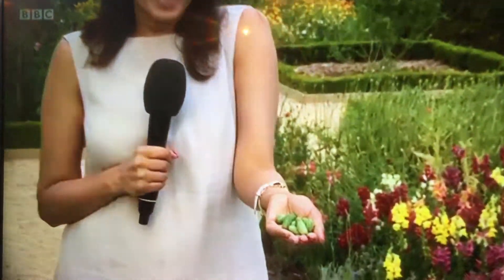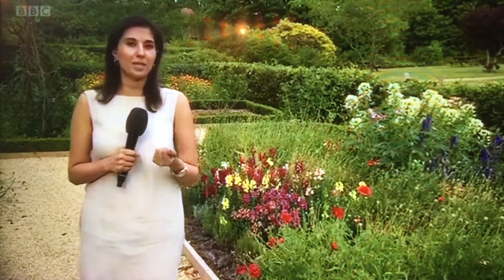Midlands Today, Blooms for Bees, Judith Conroy, Garden Organic, July 2017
Midlands Today features the Blooms for Bees app launched by Coventry University with Judith Conroy.